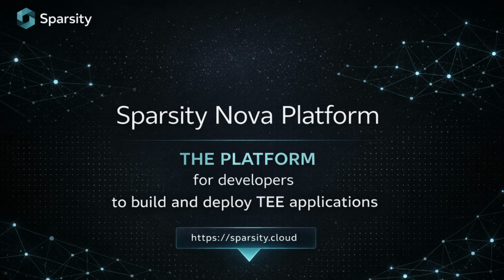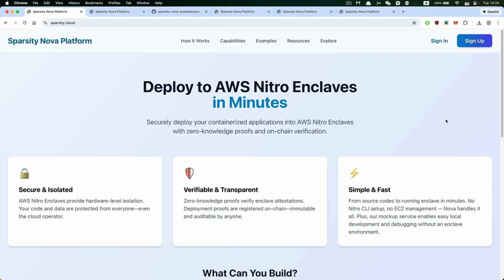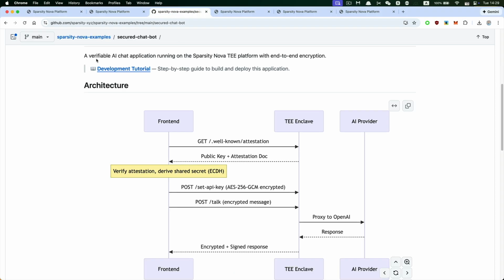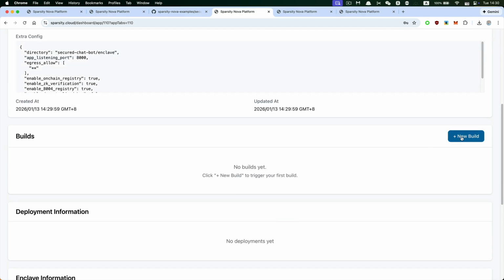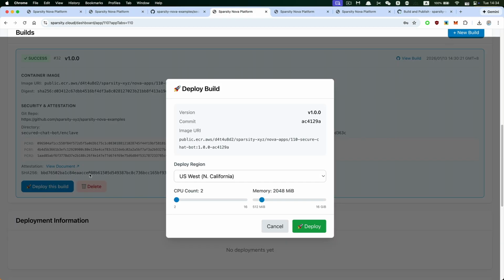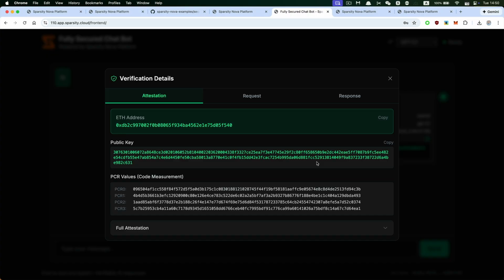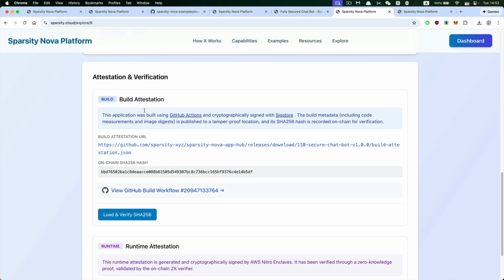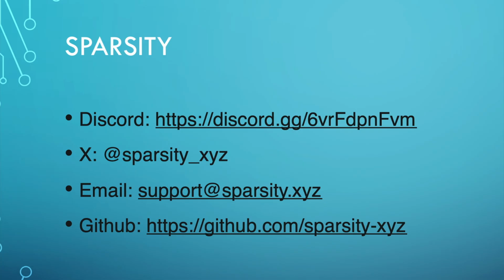Nova Platform Quickstart — Deploy to TEE in 5 Minutes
Get started with Nova Platform in under 5 minutes. Deploy trusted applications to AWS Nitro Enclave with on-chain verification — no TEE expertise required.